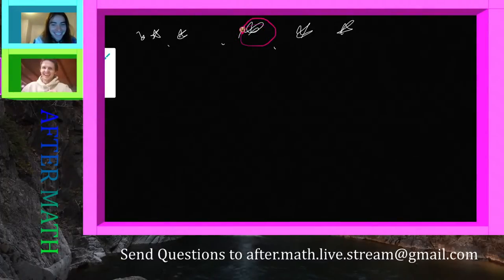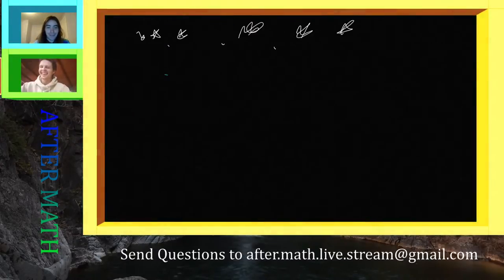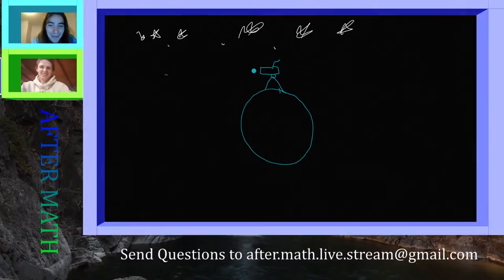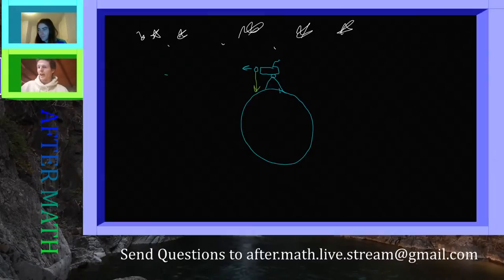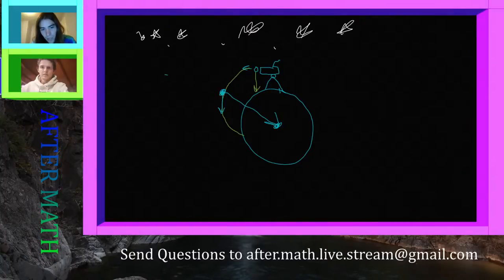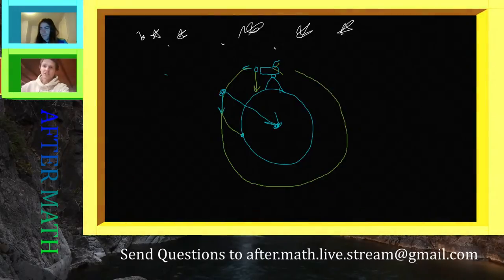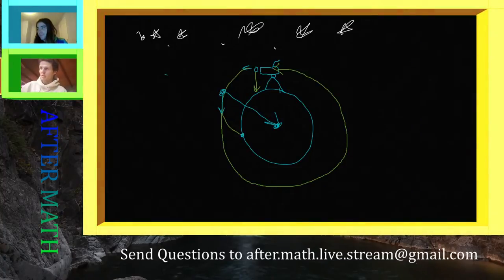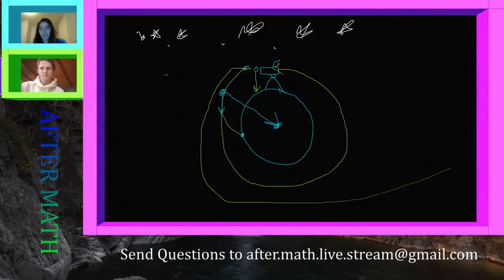Orbits explained.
Understanding orbits through Newton's cannon.  A visualization of orbits.  imagine a cannon on top of a mountain.  what happens to the cannon ball has it goes faster and faster?